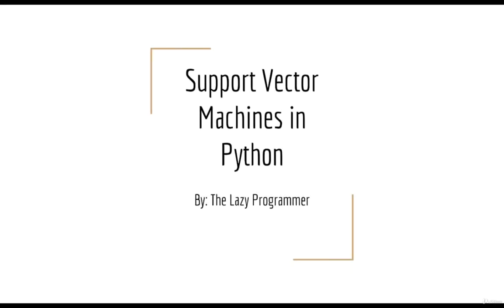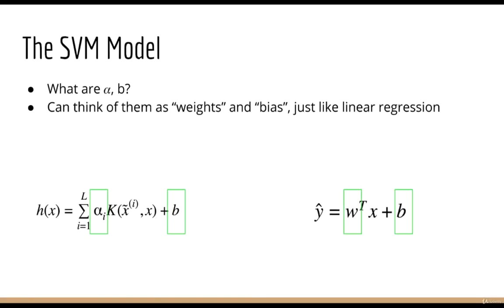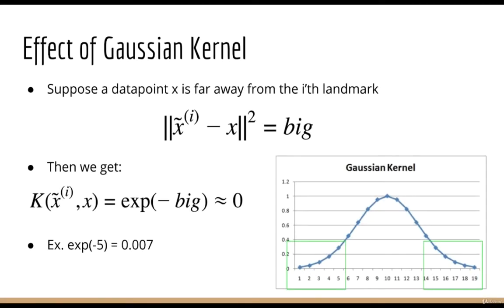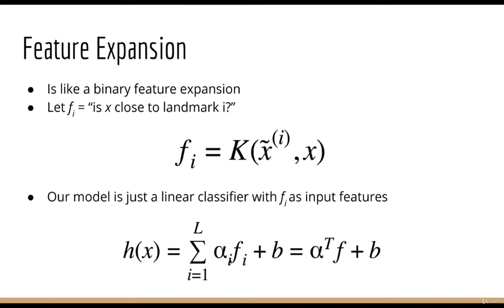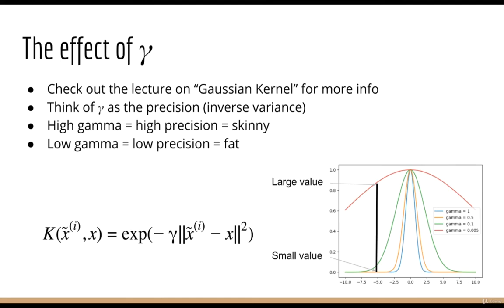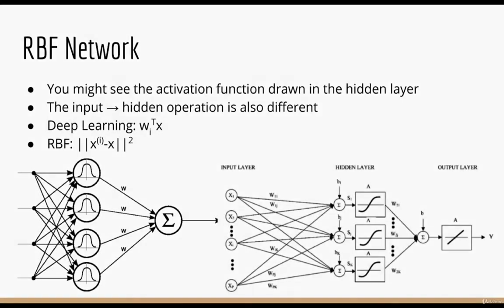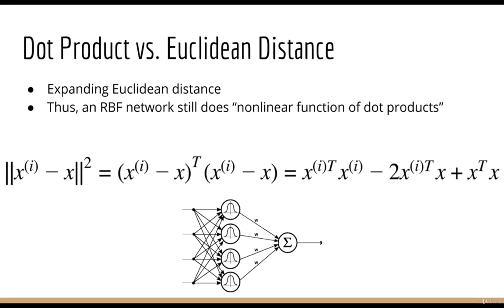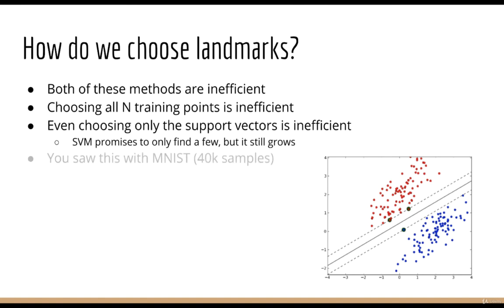036 RBF Networks Radial Basis Function Network (RBFN) Tutorial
036 RBF Networks